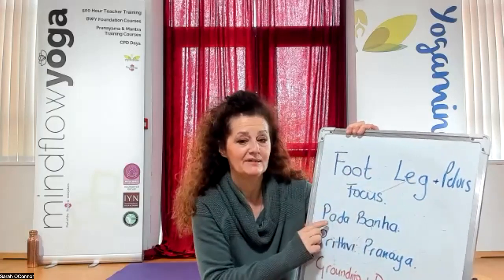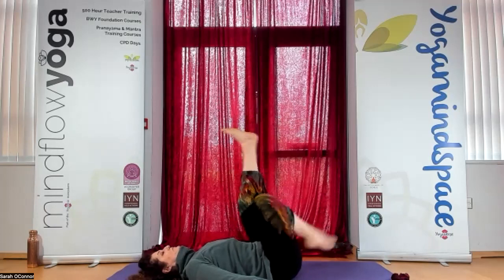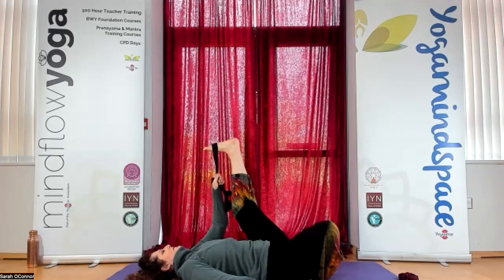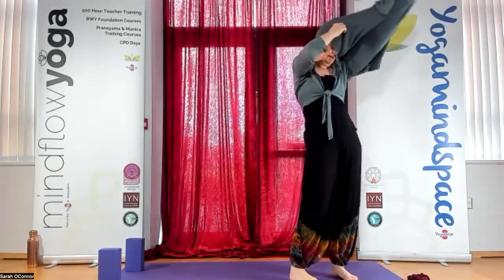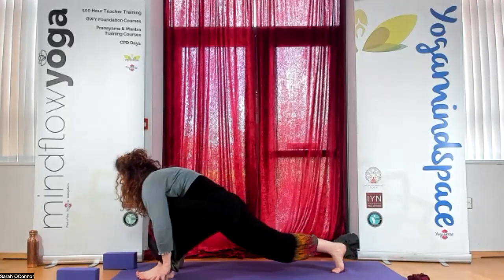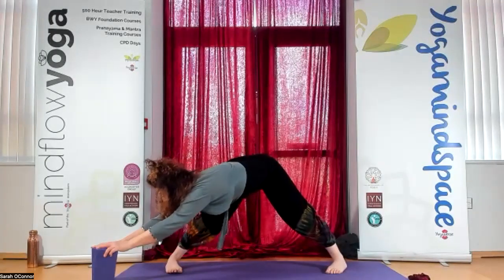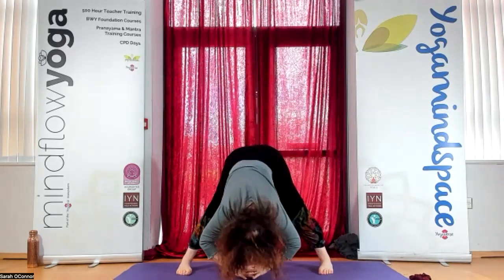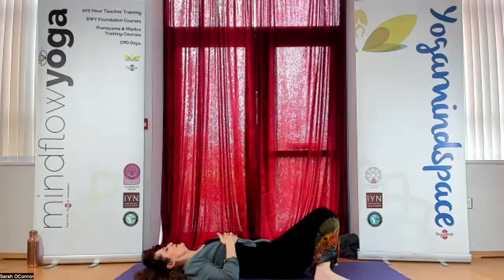& Legs - Grounding and drawing on Earth energy -pada bandha 60min extended class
@Sarahoconnoruk  This is he extended version of class uploaded 28.April 2024.

Focus is on the feet - drawing up earth energy receiving and giving back through the technique of pada bandha - foot lock.

This is perfect to anchor and ground high vibrational energy, especially if you have  activated your light language.

Releasing

I am a seasoned yogi, wayshower, and alchemist with over 30 years of experience in breathwork, pranayama, meditation, and  healing. As a dedicated light worker, I guide others on their spiritual journeys, helping them unlock inner peace, balance, and transformation. With deep wisdom and a nurturing presence I bridges ancient practices with modern consciousness, empowering others to awaken their true potential.

Online Course Starting October 19th 2025
Embodying The Teachings of Tantra - 112 Meditations of The Vijnana Bhairava Tantra over 11 months in collaboration with Tiffany Thorne Sanskrit Scholar

I have over 30 years experience of working with body, mind, spirit practices.

Would you like to work with me 1-1 online.
Yoga
Energy Body Practices
Deep somatic Healing
Breath work
Pranayama
Meditation
Workshops
Retreats
Gatherings
Mentoring
Tantra
Training
Dance nights with The Tribal Flow

May My Light Benefit All Beings